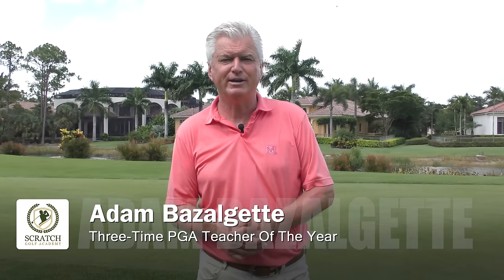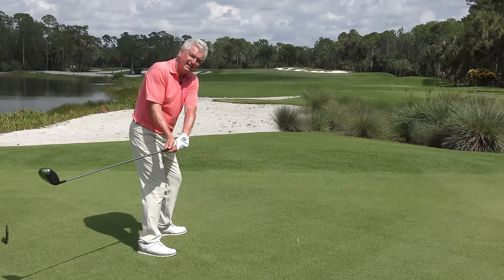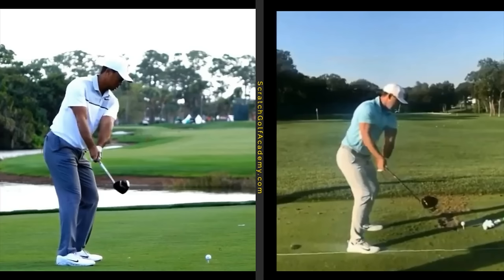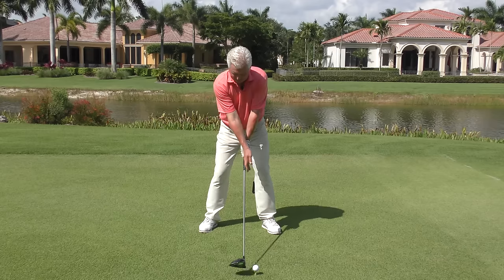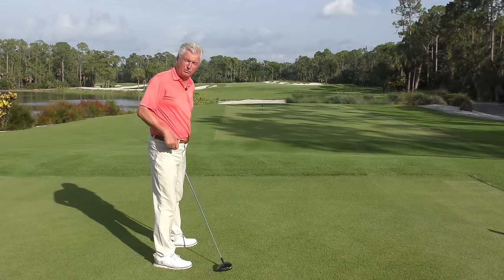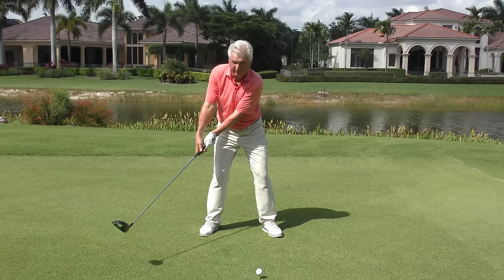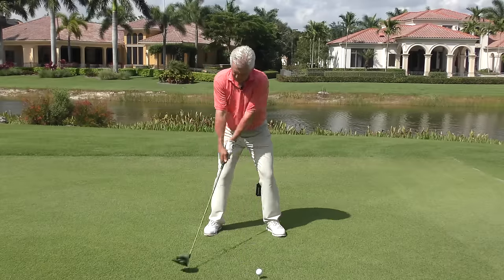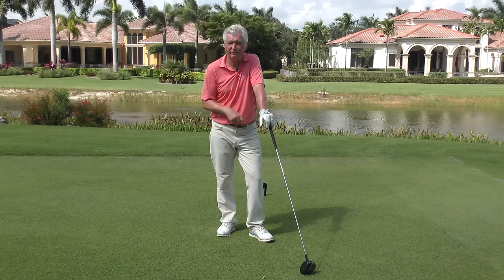BEST GOLF SWING TAKEAWAY DRILLS FOR YOUR DRIVER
This video is about Best Golf Swing Takeaway Drill For Your Driver.  For more golf tips and drills please make sure to check out For more golf lessons and instructions please click the “Show More” button below.

Alternative Keywords:
golf driver m2,golf driver illegal,golf driver review